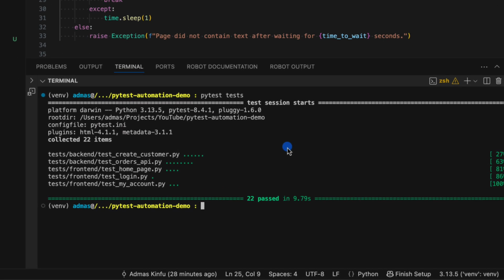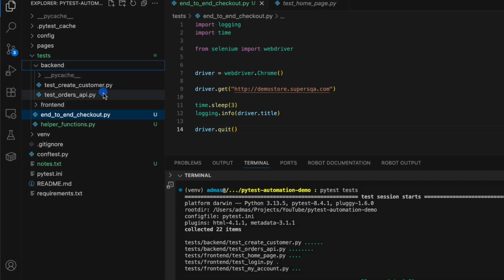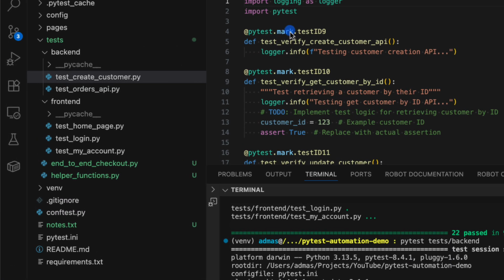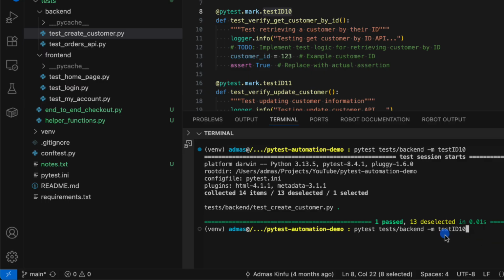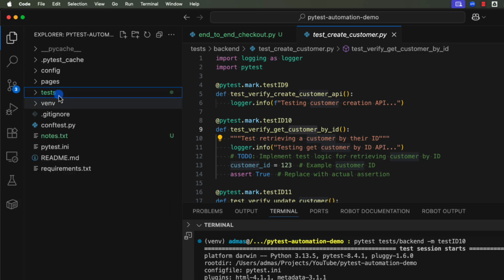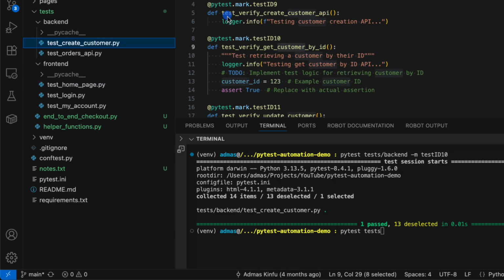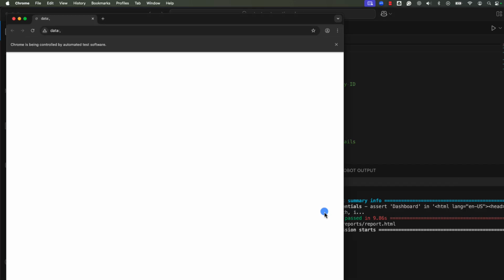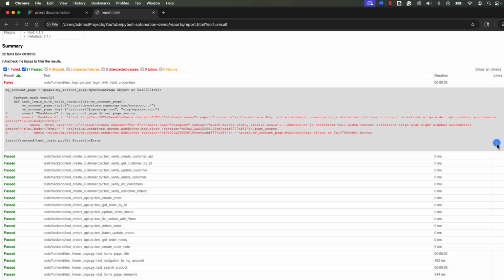How a Real PyTest Framework Works for QA Automation (PyTest Introduction)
Configure Pytest to manage tests efficiently, boosting your skills in complex environments as a sought-after QA Engineer.

🔍 Master the essentials of a **professional PyTest framework** for scalable QA automation! In this in-depth tutorial, you’ll learn how to structure, run, and maintain automated test frameworks in Python with PyTest. Ideal for QA engineers, testers, and developers ready to level up their skills.

In this video, you’ll discover:

✅ Why frameworks matter for scalable, maintainable testing
✅ Typical folder structures for backend, frontend, and helpers
✅ How PyTest discovers and executes tests
✅ Using markers for targeted test runs
✅ Generating HTML test reports for CI/CD pipelines

Whether you’re new to frameworks or looking to improve your current approach, this walkthrough provides a real-world example you can adapt to your own projects. Build confidence and efficiency in your automation with this proven structure.